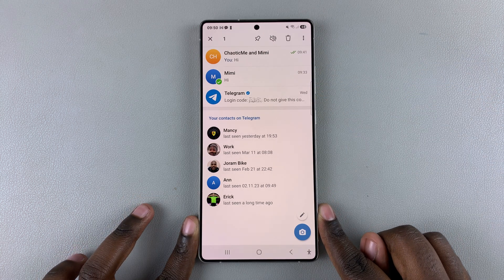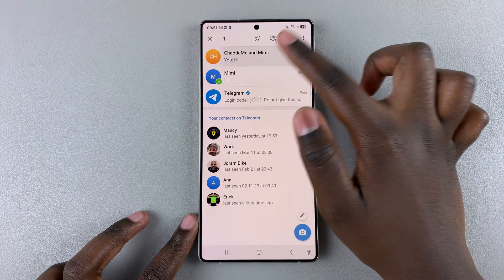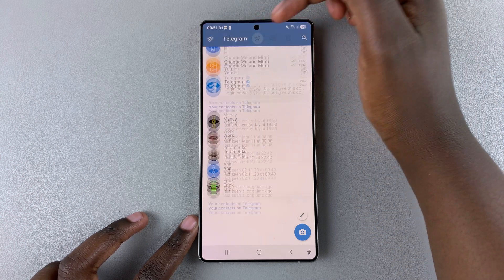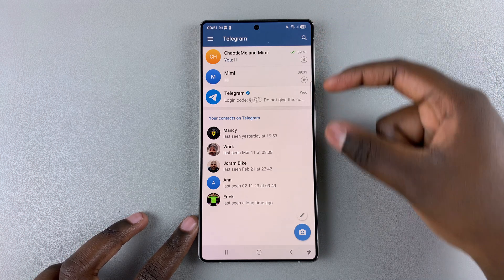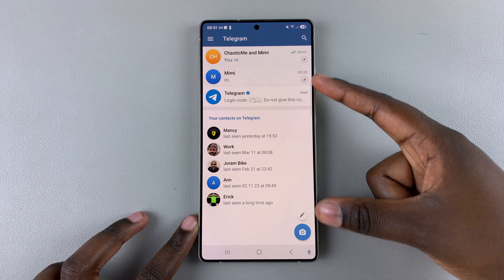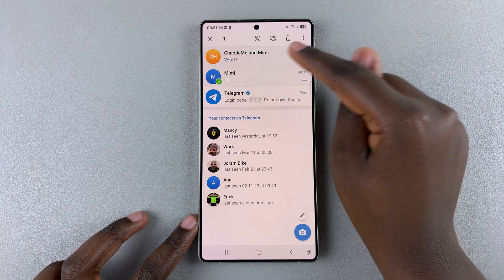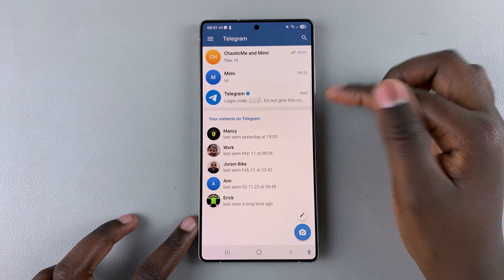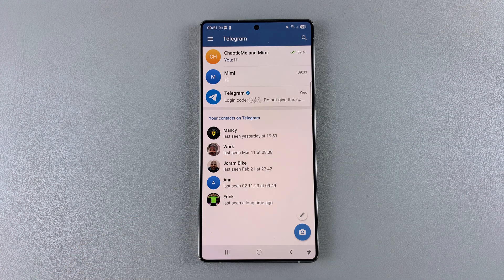How To Pin / Unpin Chats In Telegram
In this video, I’ll show you how to pin and unpin chats in Telegram on Android, iPhone, and Desktop in just a few simple steps.

How To Pin Chats In Telegram
How To Unpin Chats In Telegram
How To Pin Telegram Chats
How To Unpin Telegram Chats
How To Pin multiple Chats In Telegram
How To Unpin multiple chats In Telegram
How To Pin multiple Telegram Chats
How To Unpin multiple Telegram
How To Unpin multiple Telegram Chats

Long press on the chat that you want to pin
Tap on pin icon that appears on the top menu
Pinned chats appears will appear the first ones

Long press on one chat
Select the others that you want to add to the pin list
Click on the pin icon at the top

Long press on the chat
Tap on unpin icon that appears at the top

Cell Phone Tripod Adapter